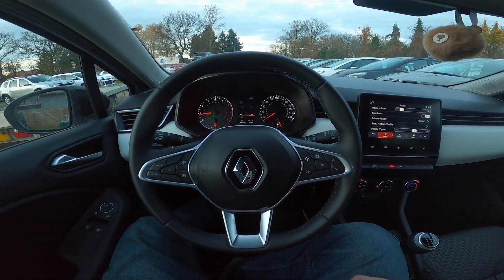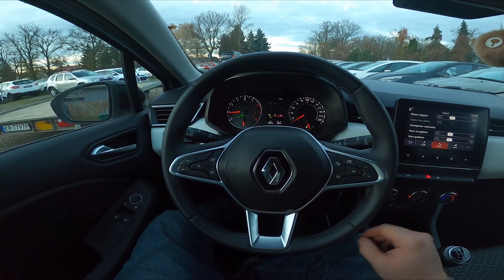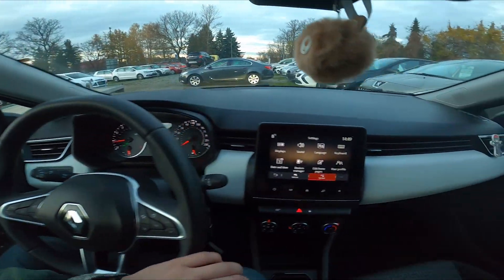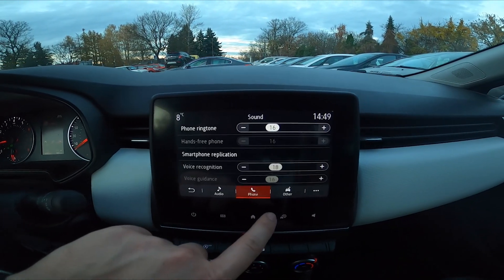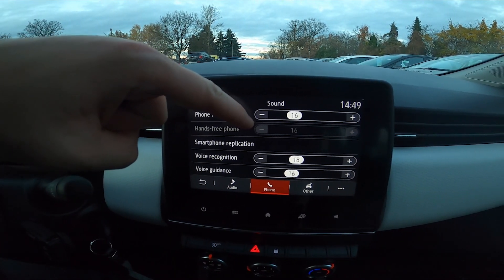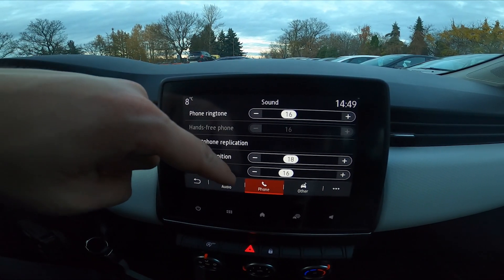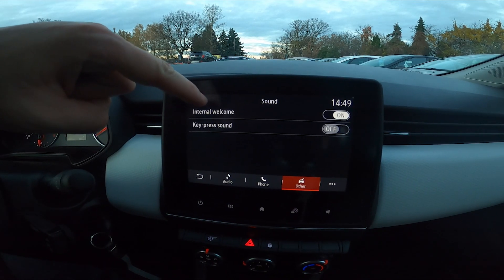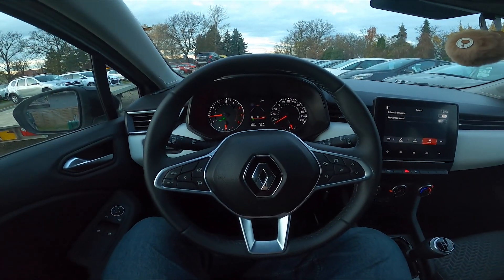How to Find and Manage Volumes Settings in Renault Clio V ( 2019 - now )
Find out more info about Renault Clio V ( 2019 - now ) :
Would You like to know how to Enter Volumes Settings in Renault Clio V? Thanks to this menu You can adjust the volume for radio, navigation, voice assistant, and many more. Follow the video above to learn how to better manage your Renault Clio V!

How to Find Volumes Settings? How to Manage Volume Settings?

Years of Production:

2019 - now

Series:

Hatchback 5d Hybrid (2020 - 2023)
Hatchback 5d Hybrid Facelifting (2023 - teraz)
Hatchback 5d Facelifting (2023 - teraz)